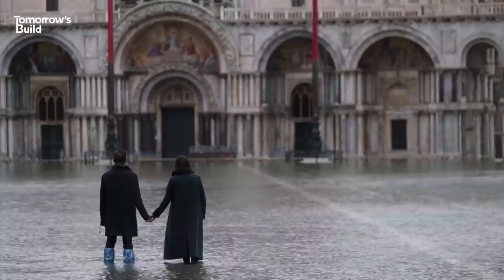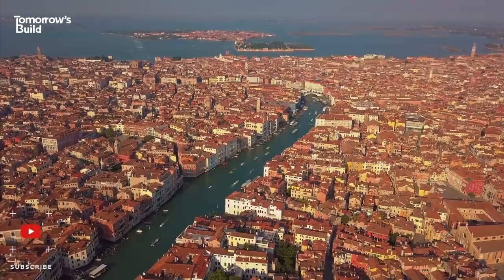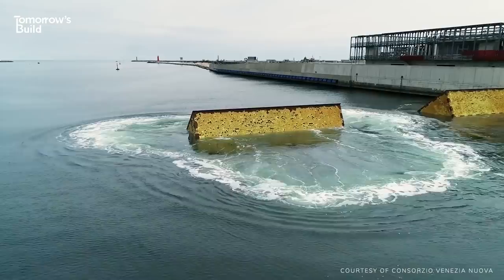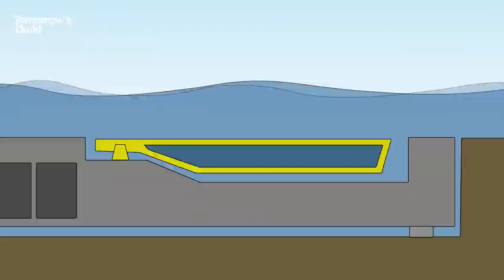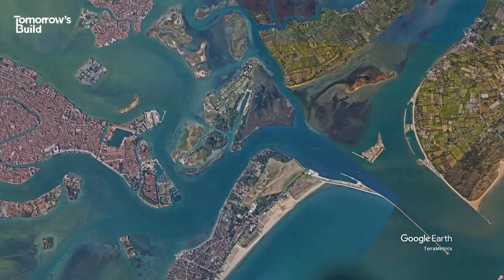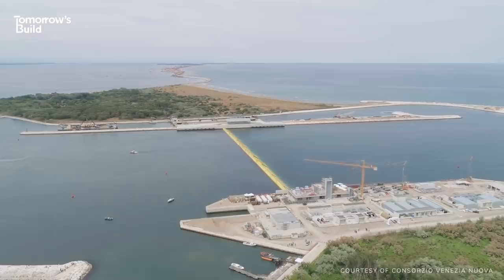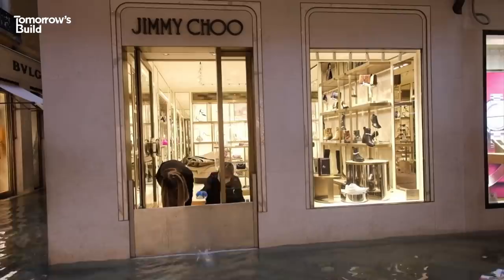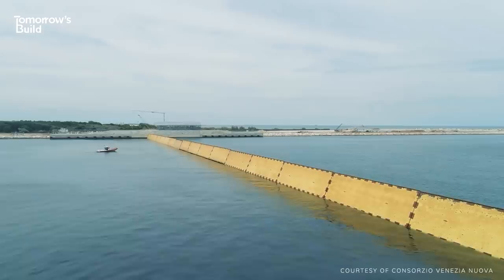The $7BN Megaproject to Save Venice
Planning to build a flood defence system for your city? You'd better watch this.

Producer - Adam Savage
Video Editing and Graphics - James Durkin

Additional footage and images courtesy of Consorzio Venezia Nuova, Cie des Phares + Balises, Enerpac Tool Group and Google Earth.